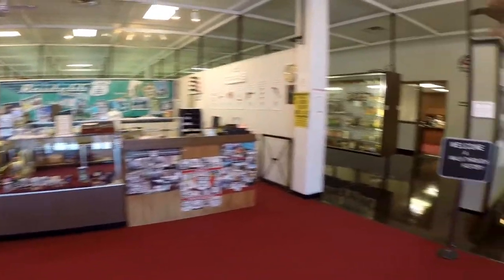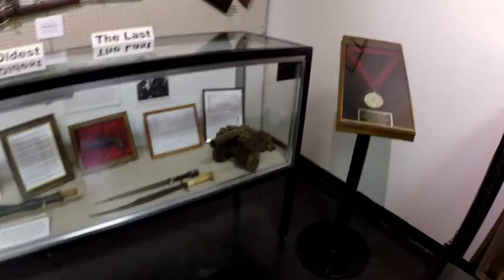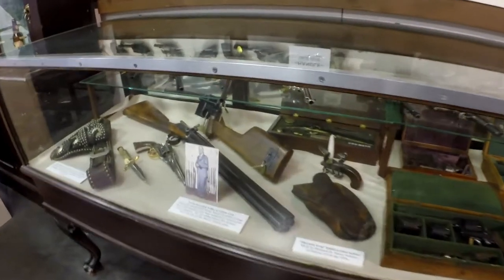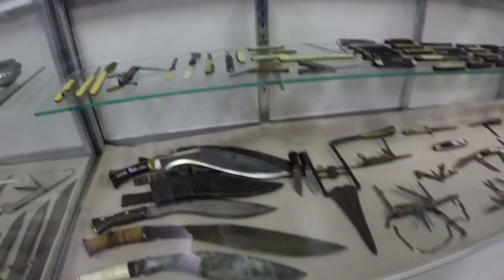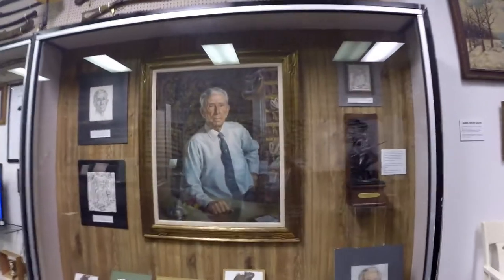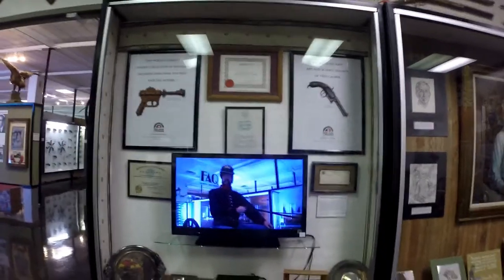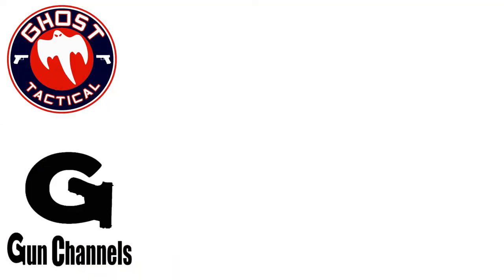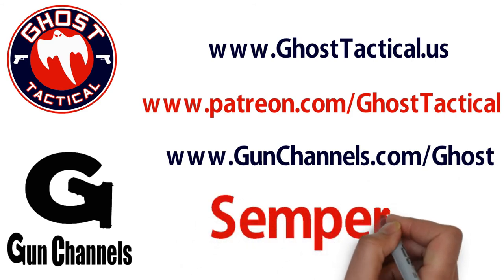TulsaRoadTrip2017 - J.M. Davis Arts & Historical Museum - Episode #1: Welcome Room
In this video, we will be doing a spotlight from the J.M. Davis Arts & Historical Museum in Claremore, OK.  Today, will be spotlighting the Welcome Room.  Visit the J.M. Davis Museum online at: